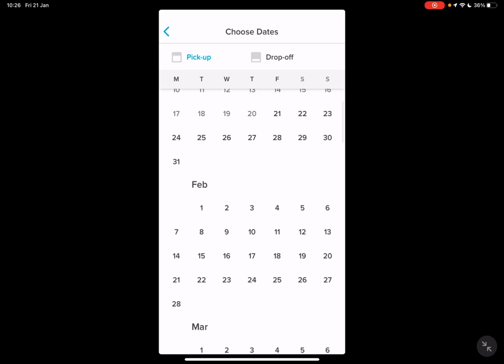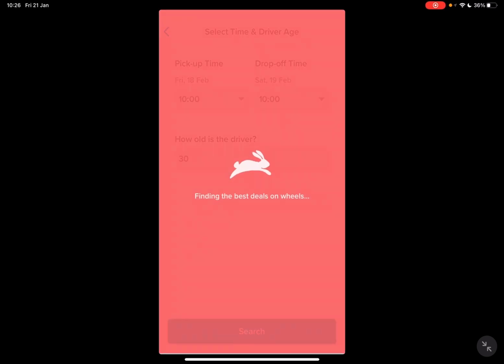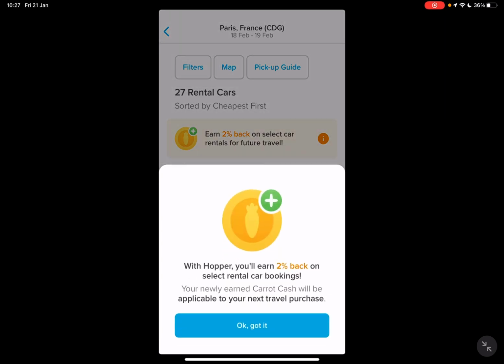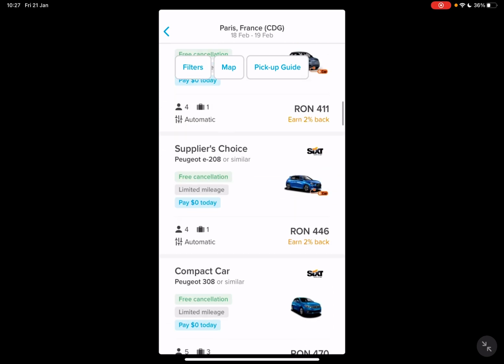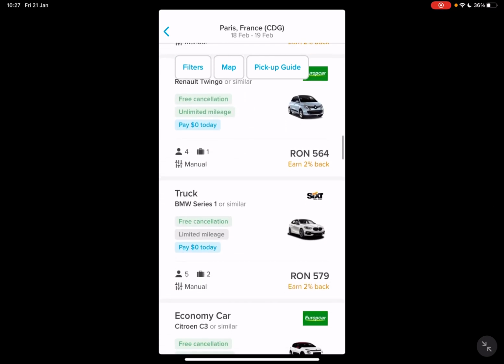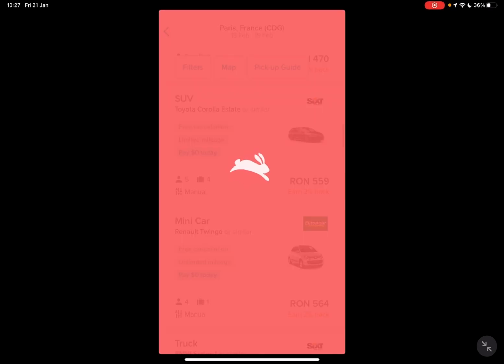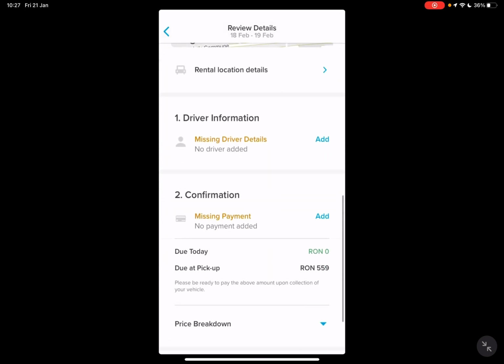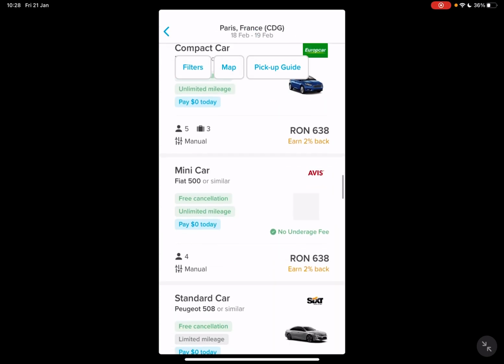How to get Exclusive Rental Car Discounts on Hopper? - Hopper Tips